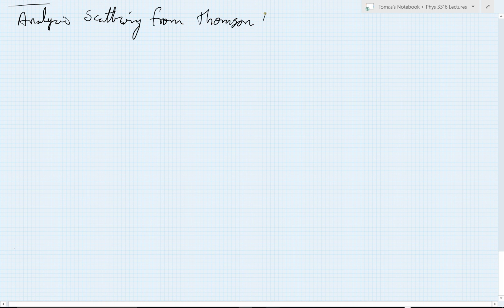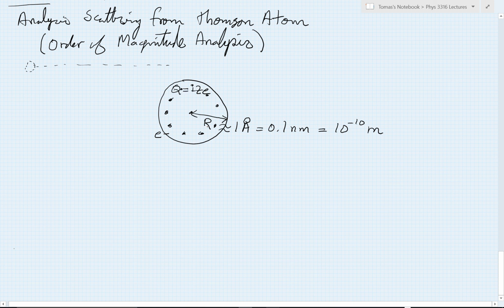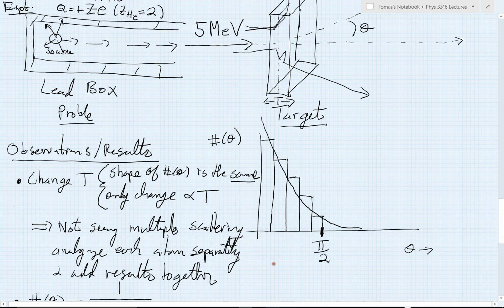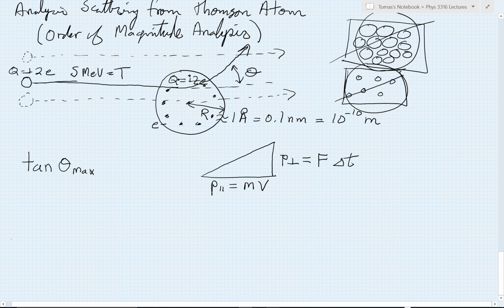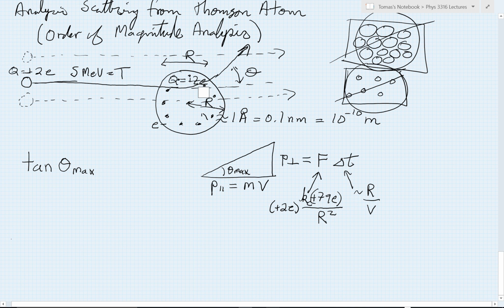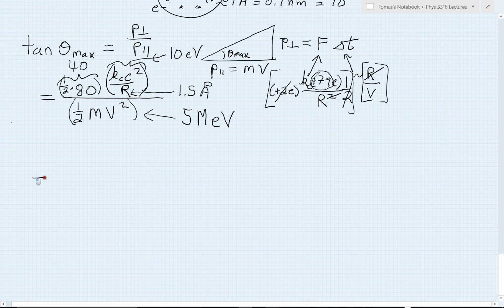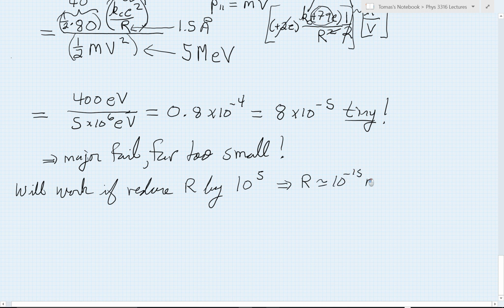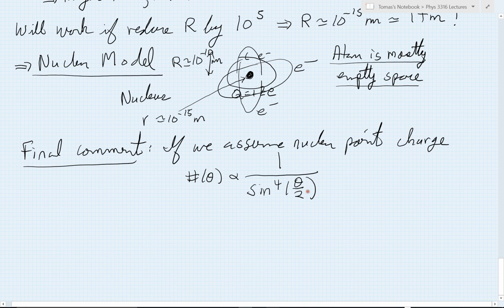L03.2 Analysis of Thomson Scattering